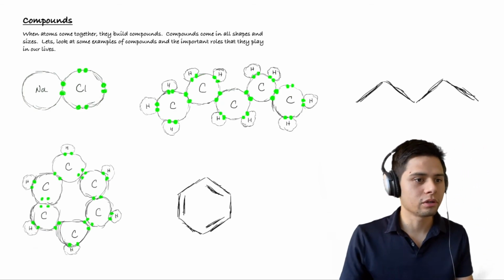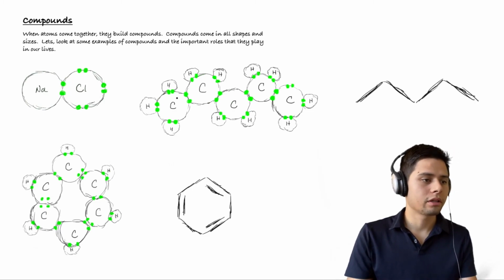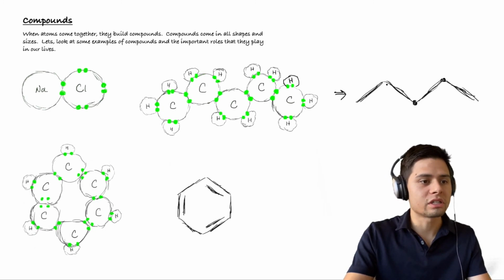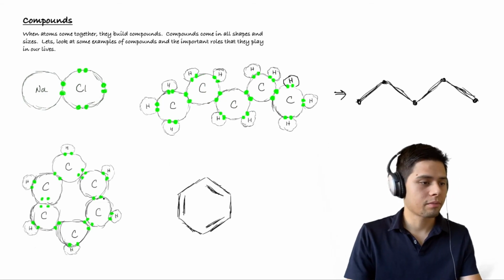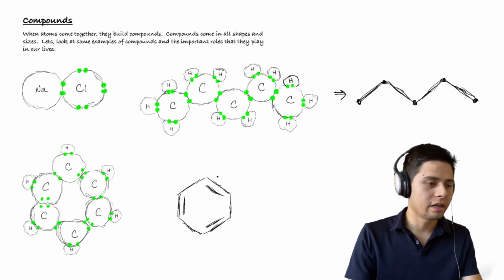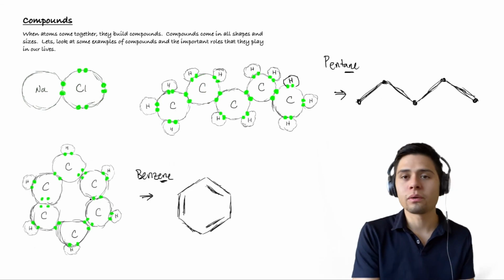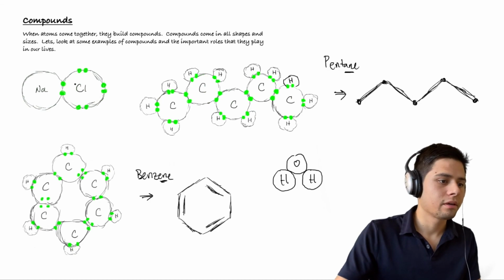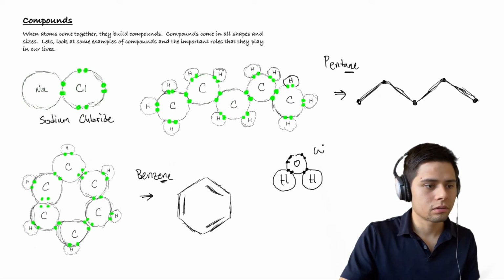General Chemistry | Lesson 3: Basic Compunds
In this video I go over some basic very common compunds that you will encounter in chemistry and I explain why they are important.